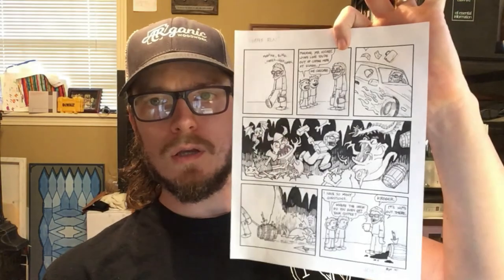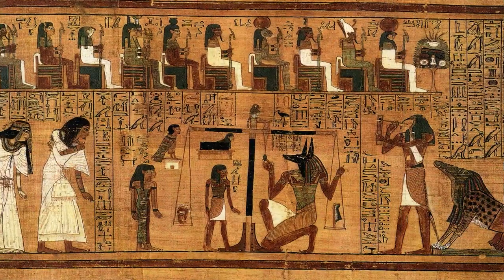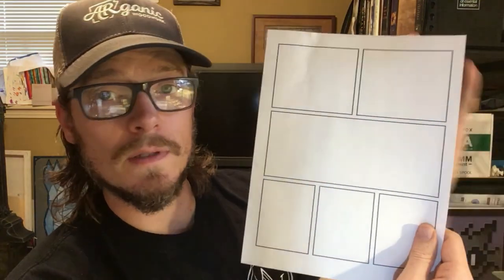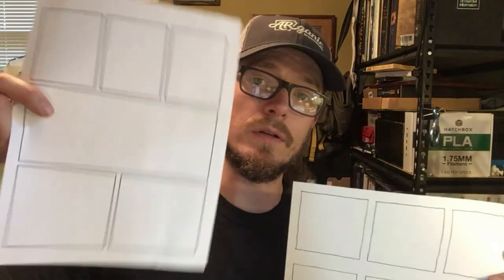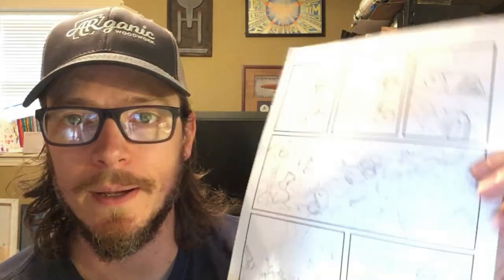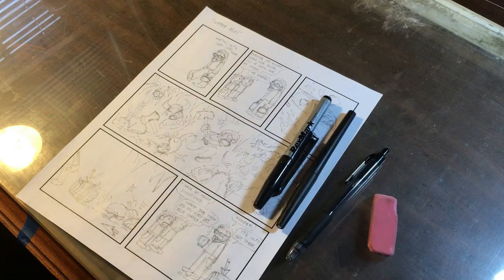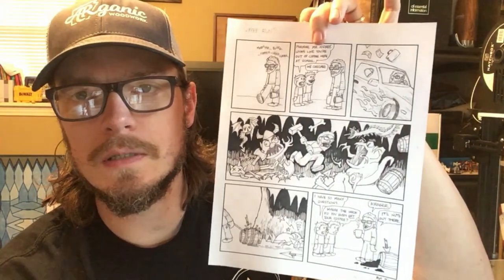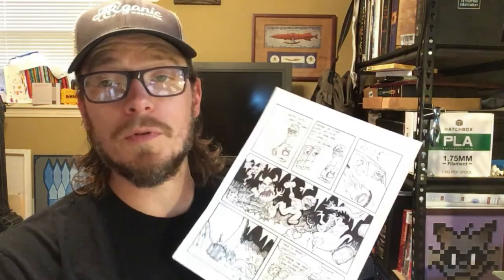1-page Comic Strip!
A drawing lesson for my students on narrative art, sequential art, and getting started drawing your own 1-page comic!